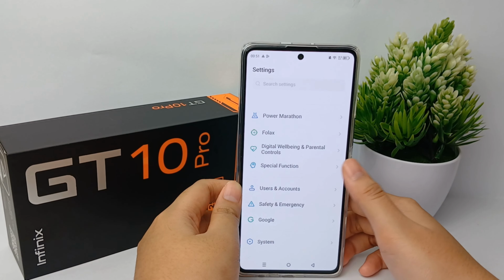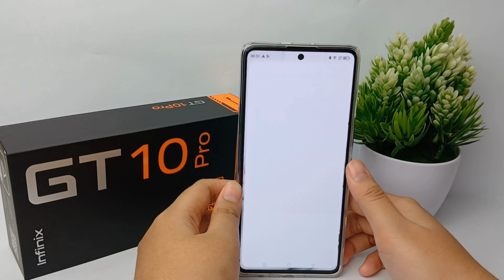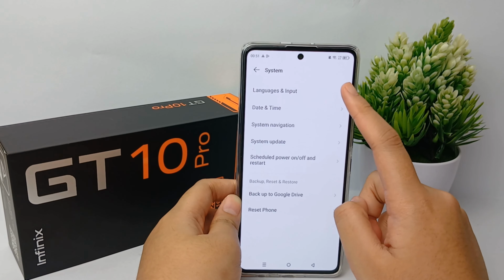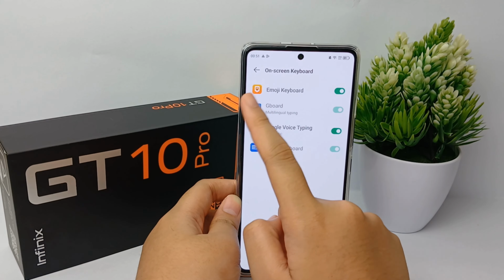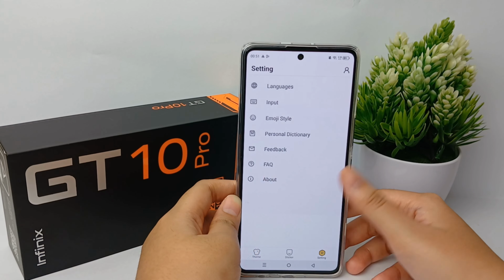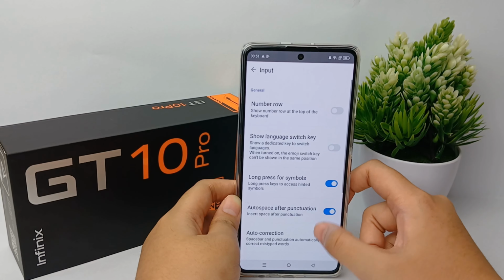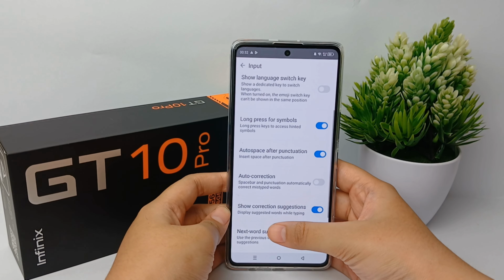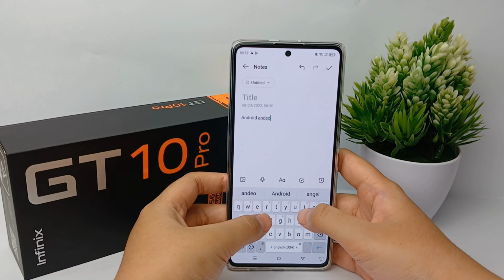How To Turn Off Autocorrect In Infinix GT 10 Pro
This video is relevant to the search:
how to turn off autocorrect
infinix gt 10 pro
how to turn off autocorrect in infinix
how to disable autocorrect in infinix gt 10 pro
how to disable autocorrect infinix
how to stop autocorrect.